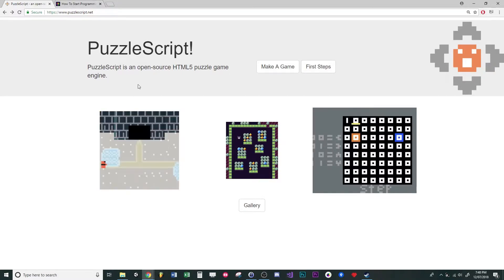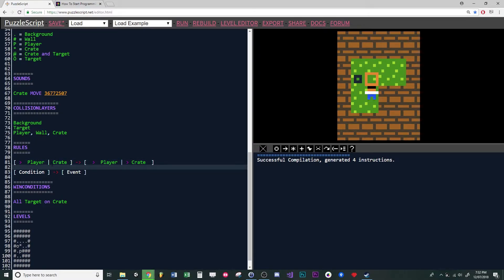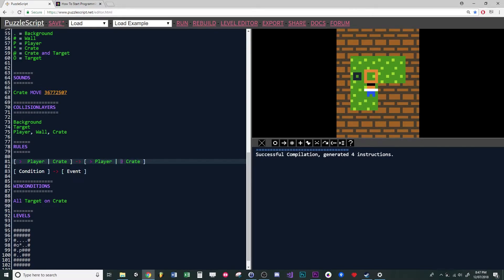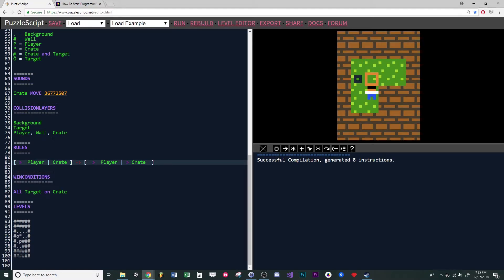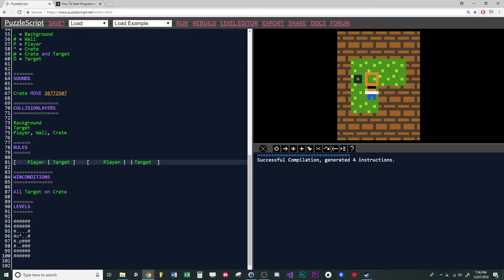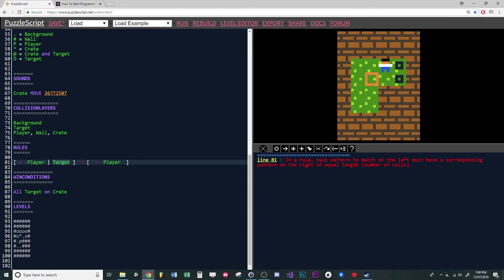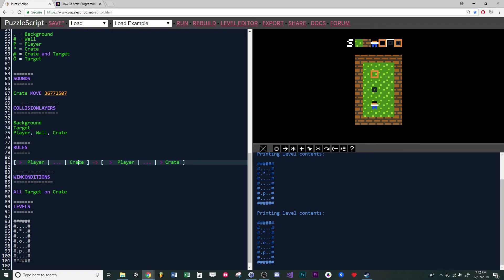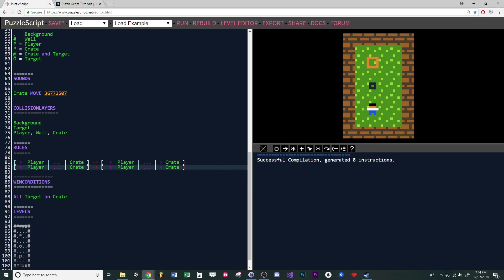How To Code In PuzzleScript | Learn PuzzleScript 2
Are you wanting to learn to make video games and how to write code, but not sure where to start? Or maybe you want to learn to make block-pushing, Sokoban style puzzle games? This video teaches you the first steps of coding in Puzzlescript so you can make Sokoban games, including:
- How to understand Puzzlescript code
- How to push blocks
- How to pull blocks
- Dealing with errors
​- Different movement ideas